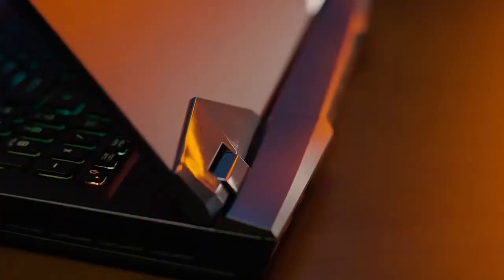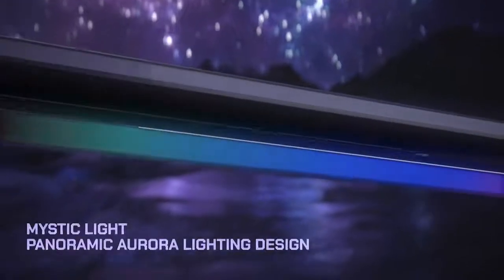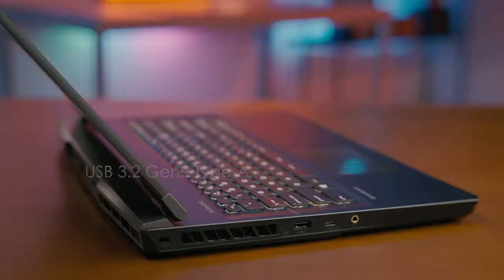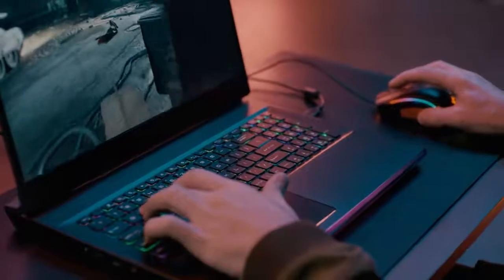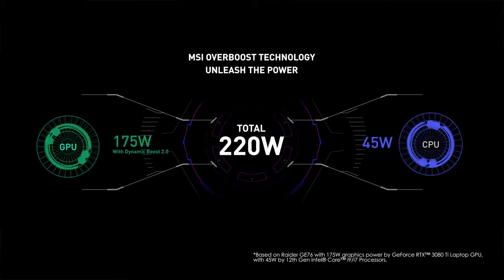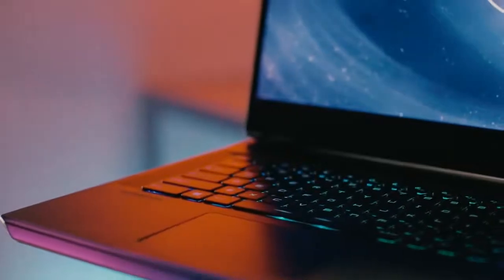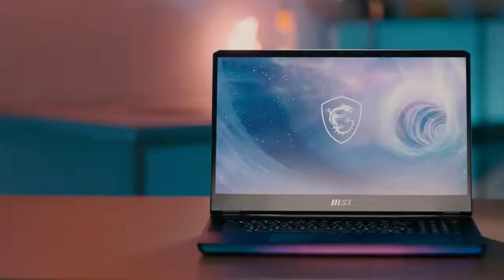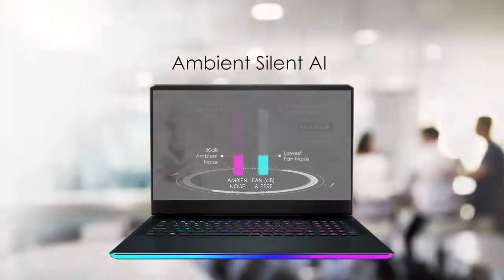MSI Raider GE Series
msi GE76 Raider 12UGS Gaming Laptop (i7-12th Gen)
Display: 17.3" FHD (1920*1080), 360Hz, close to 100%sRGB
Processor: Alder Lake i7-12700H
Graphics: RTX 3070Ti, GDDR6 8GB
Storage: 1TB NVMe PCIe Gen4x4 SSD
Memory: DDR5 16GB*2 (4800MHz)
OS: Windows 11 Home Advanced
Keyboard: Per key RGB steelseries KB
WLAN: Intel Killer Wi-Fi 6E AX1675(i)
Battery: 4 cell, 99.99Whr
Carry Bag: Stealth Trooper Backpack II
Project Code: 17K4(RTX3070Ti,GDDR6 8GB)
Warranty: 2 Years Parts & 3 Years Service
Price : 2850$